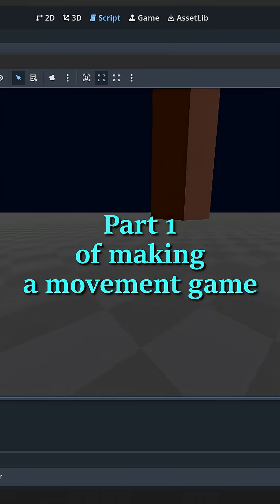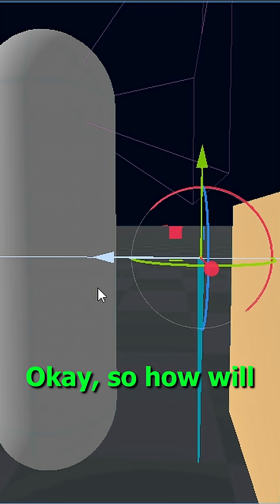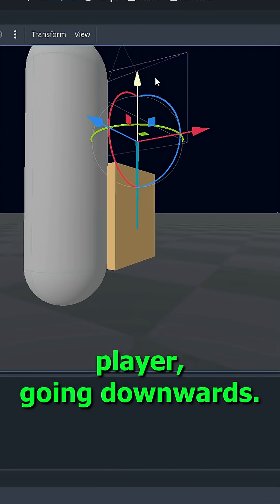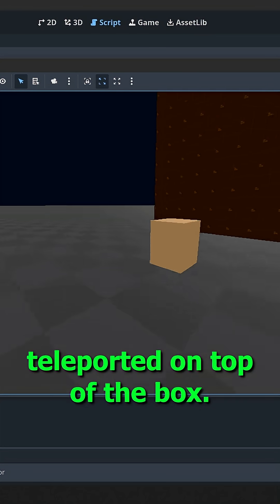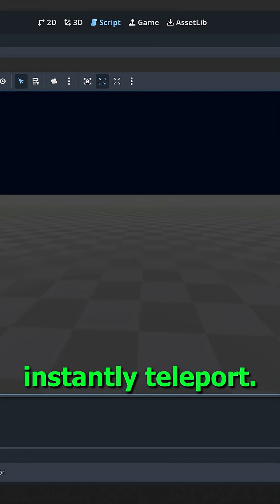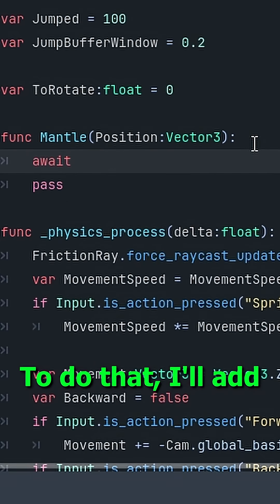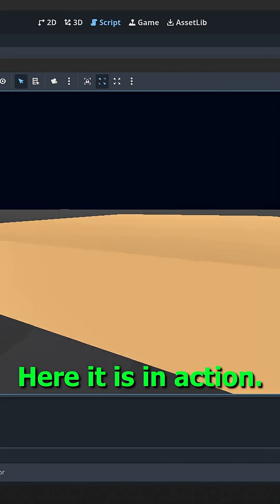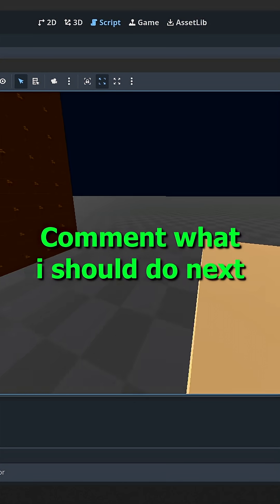Making a movement game: part 1